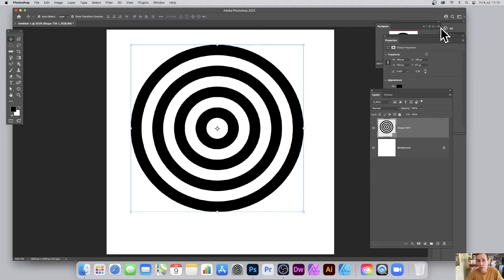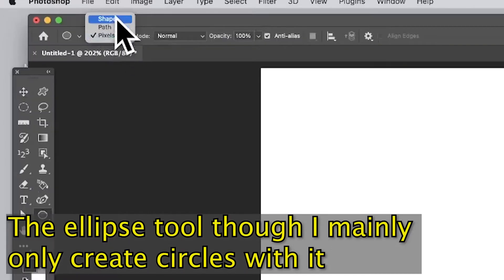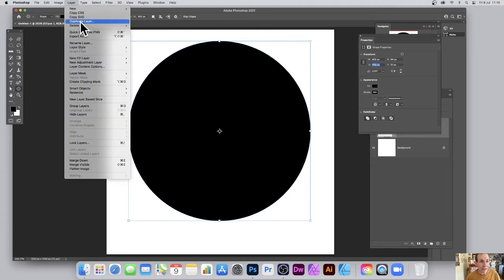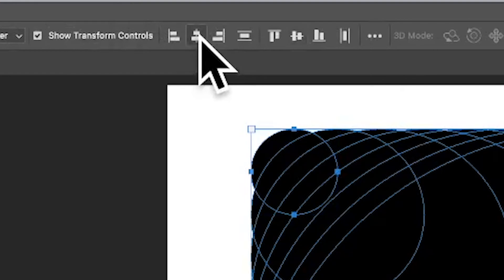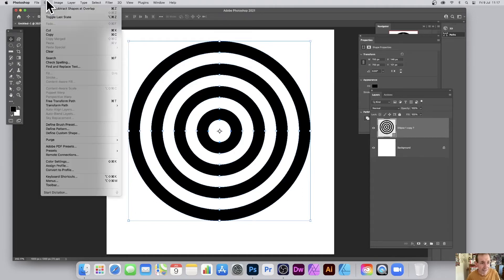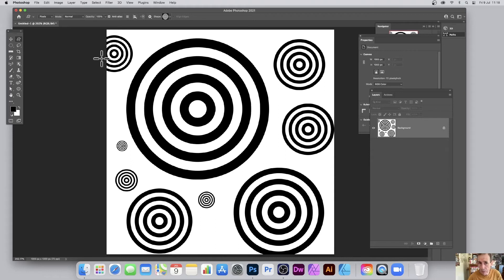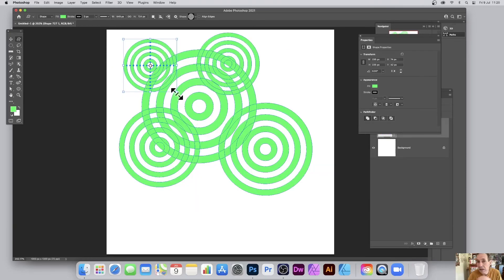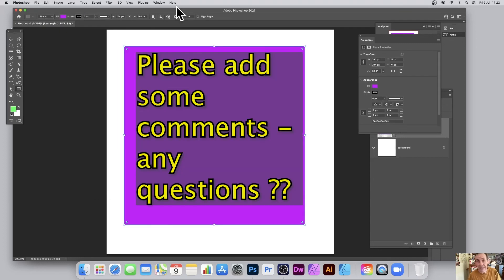How to equidistant circle / ring creation in Photoshop tutorial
How to equidistant circle / ring creation in Photoshop tutorial - how to create equidistant circular shape designs in Photoshop as vectors. Use the Photoshop ellipse tool and layer / duplicate and create multiple copies and align and combine and then save the work as a vector custom shape future work and use it in different forms such as proportional, with layer styles, combined, distorted and more. For Photoshop CC 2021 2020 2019 etc. Note that you may like to merge all the shapes after applying the combine option

0:00 Intro to tutorial
0:18 Ellipse tool
0:29 Shape properties
0:46 Select all the shape layers
1:04 Use combine shapes
1:15 Define and use custom shape